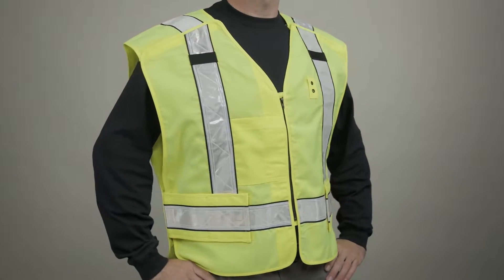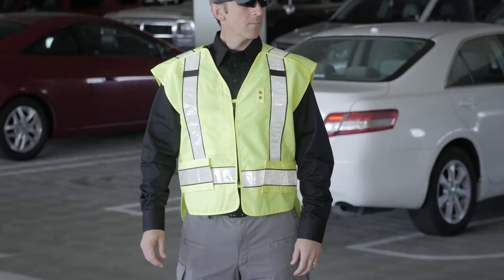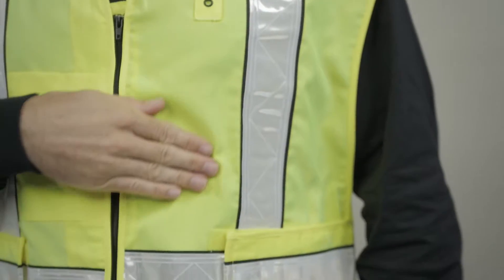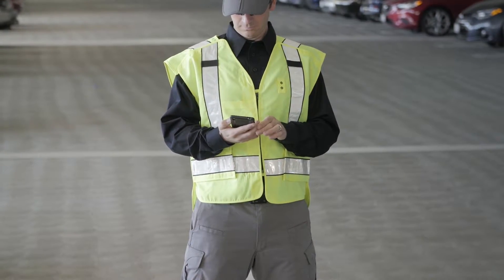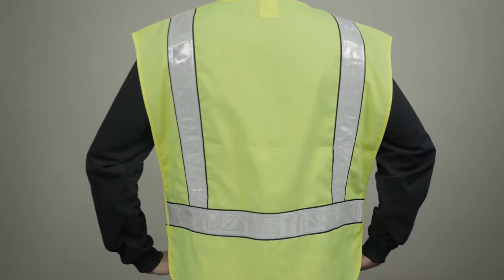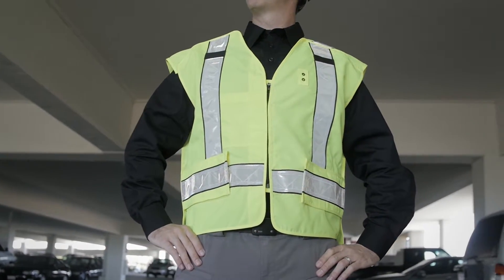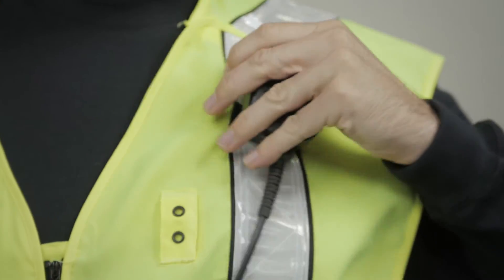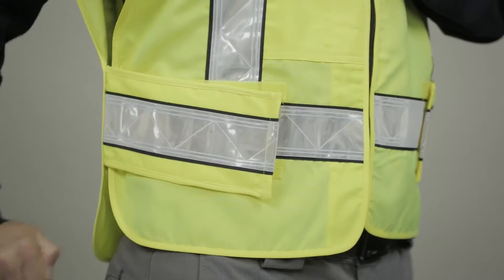49022 5 POINT BREAKAWAY VEST